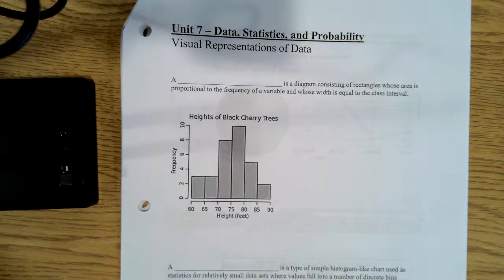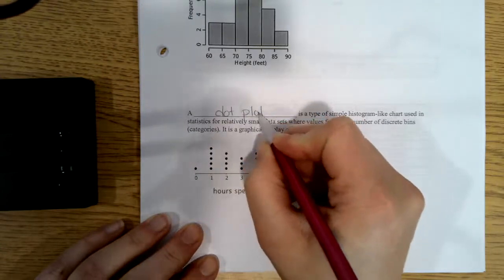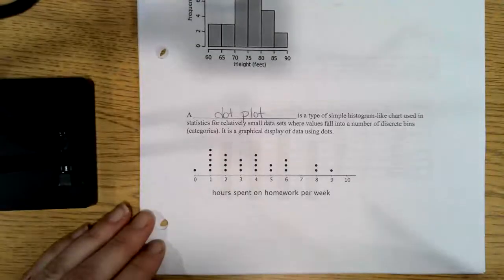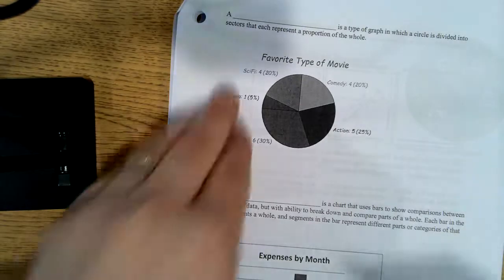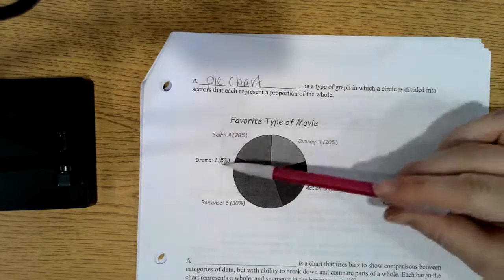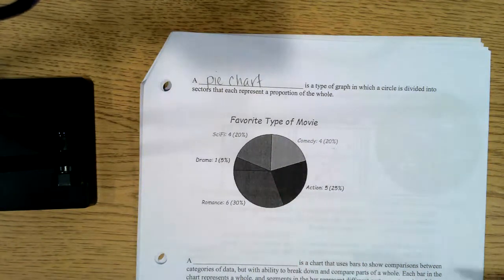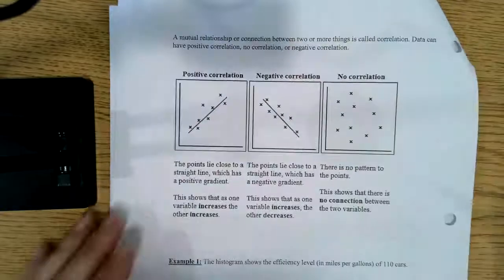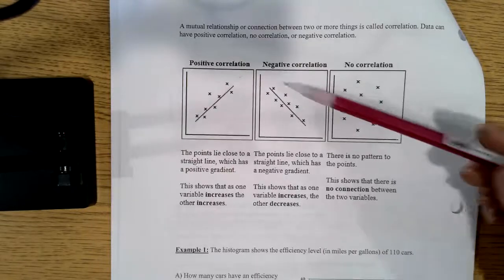Geometry CP - Unit 7 Lesson 2 - Visual Representations of Data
This video goes over various ways to represent data such as histograms, dot plots, line graphs, frequency tables, pie charts, and stacked bar graphs. The video also introduces the topic of correlation.